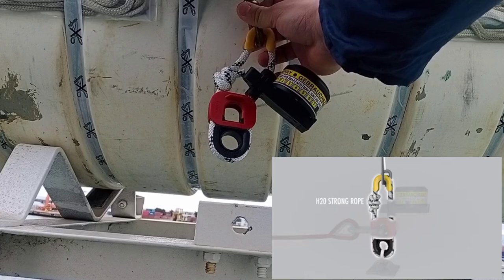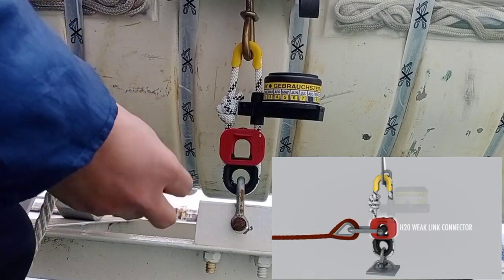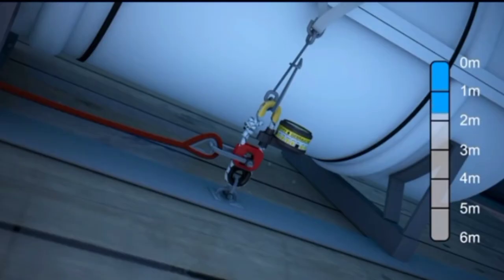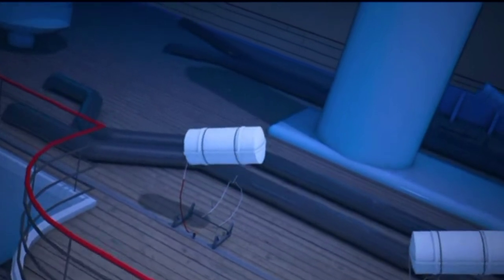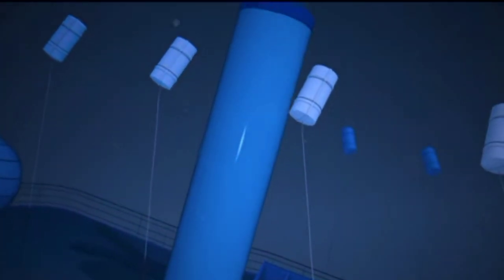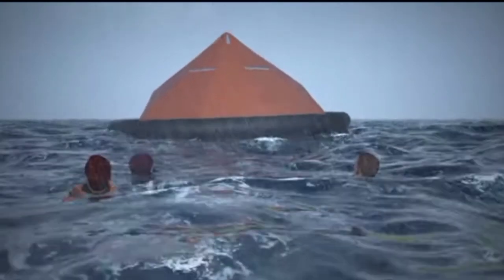HOW TO INSTALL HYDROSTATIC RELEASE UNIT( HRU) ON LIFERAFT AND HOW IT WORKS?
LIFERAFT|HOW TO INSTALL HYDROSTATIC RELEASE UNIT AND HOW IT WORKS